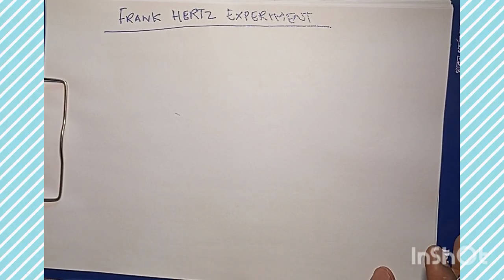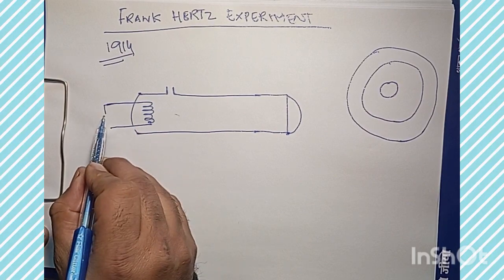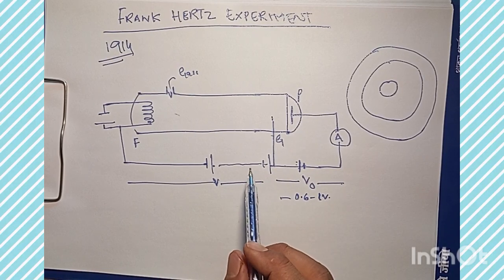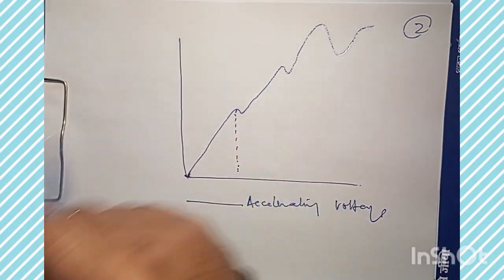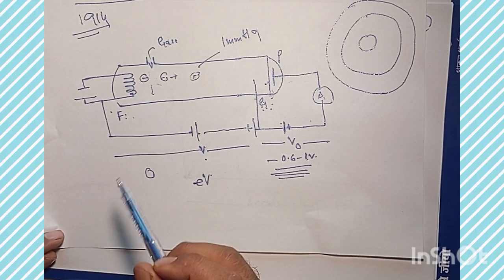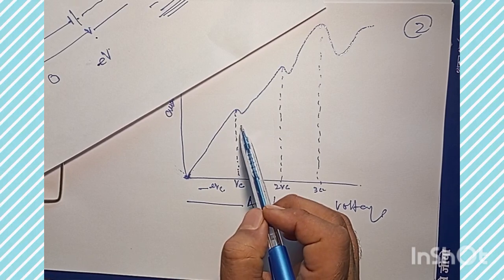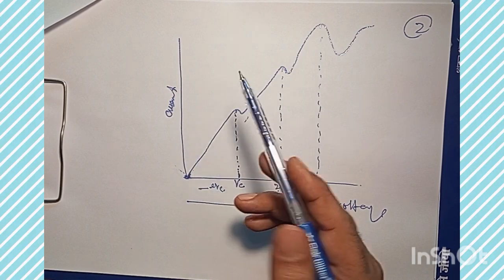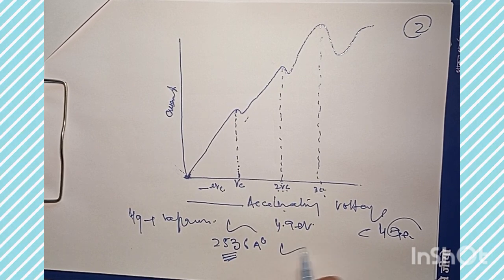Franck hertz experiment, Direct evidence of energy levels@arfatfirdousi